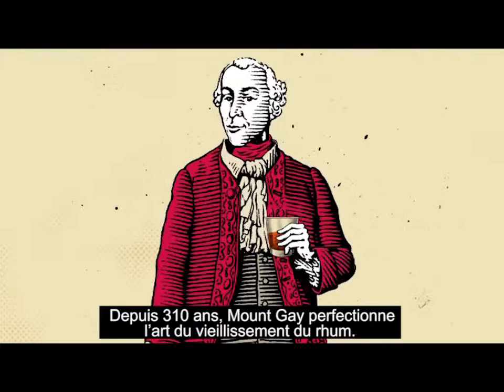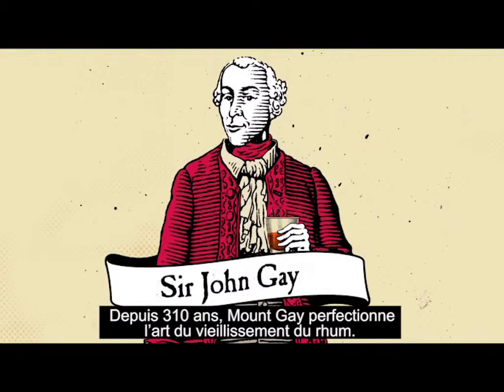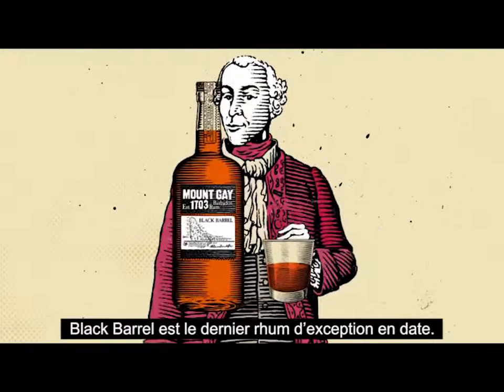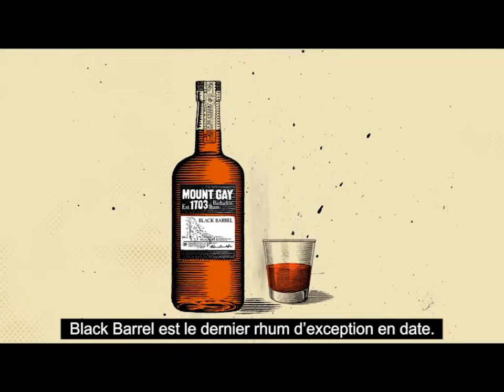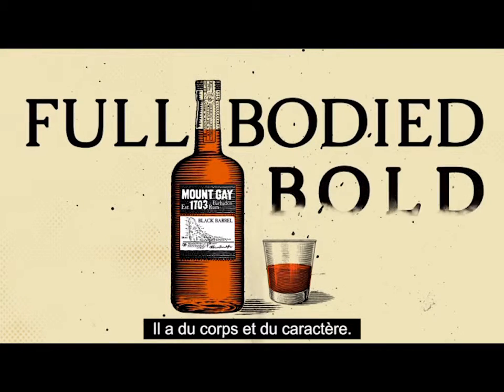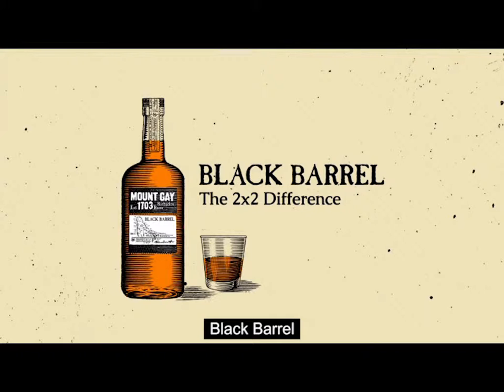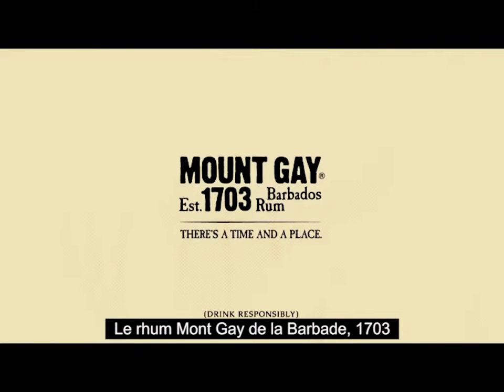Mount Gay Black Barrel